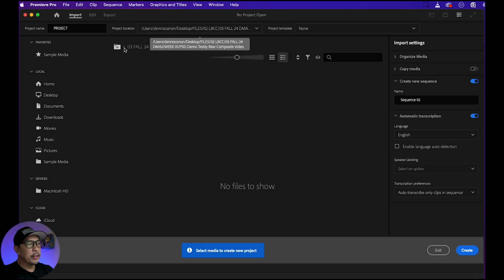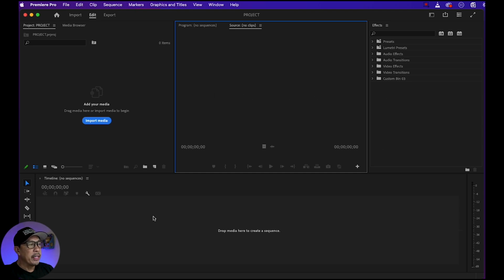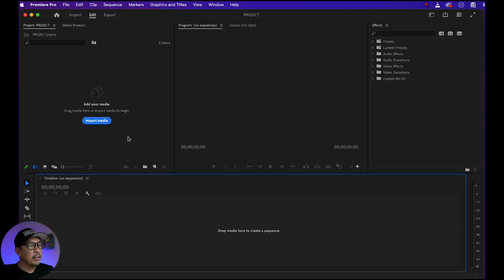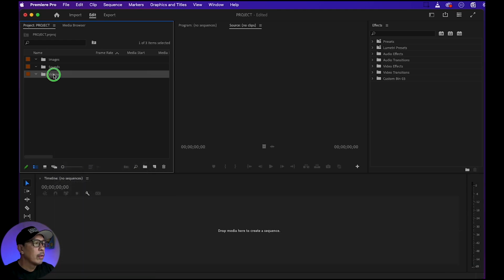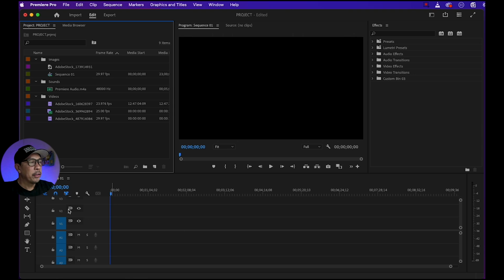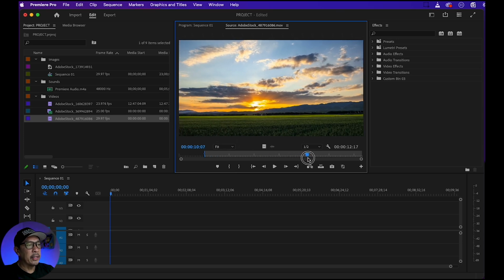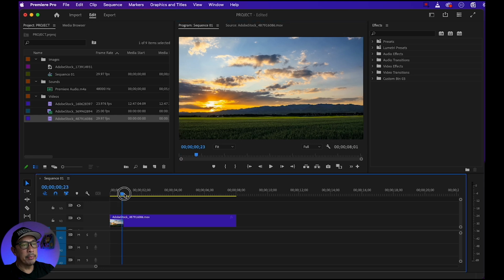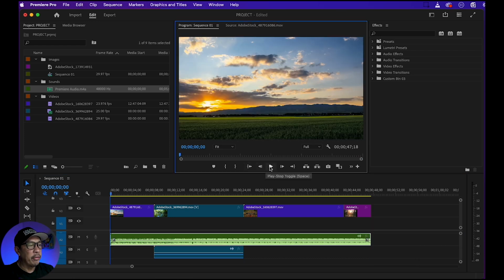How to create a sequence in Premiere Pro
This quick and easy tutorial will introduce you to the Premiere Pro workspace so you can begin your first project.

There are plenty of panels in Premiere Pro to support you as you create your video.

The four main panels you’ll use in every project are the Project panel, the Source Monitor, the Program Monitor, and the Timeline panel.

I also show you how to import videos, sounds and images so you can understand how to create your first sequence. A sequence is what Adobe names all the videos, sounds and images in your Timeline as you edit and create your video.